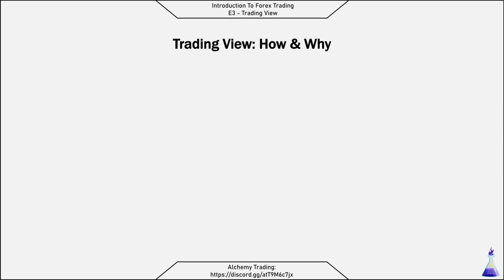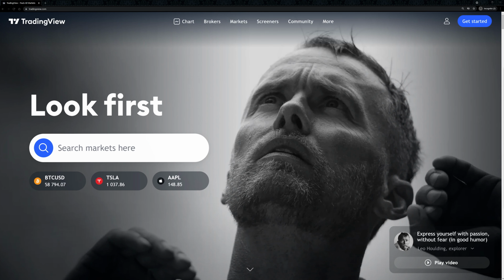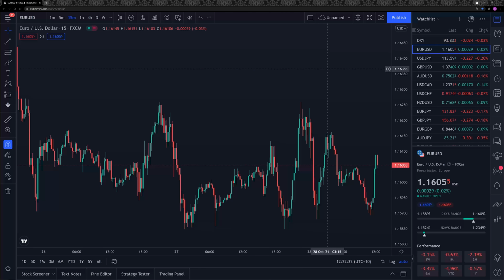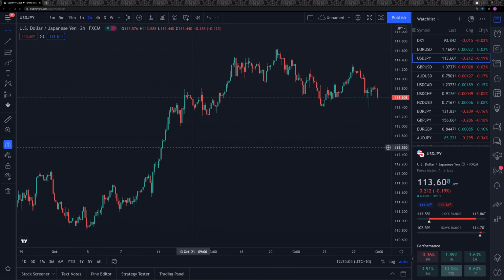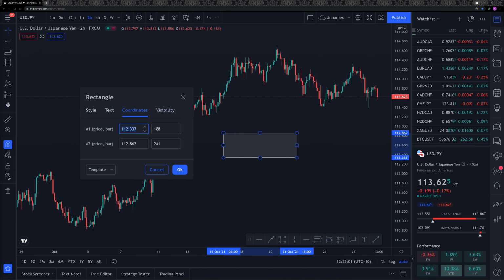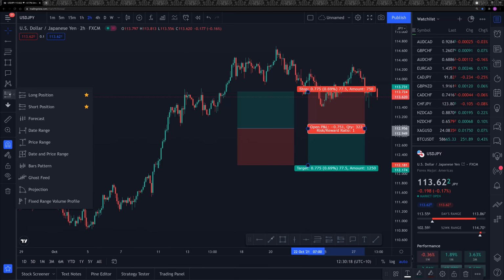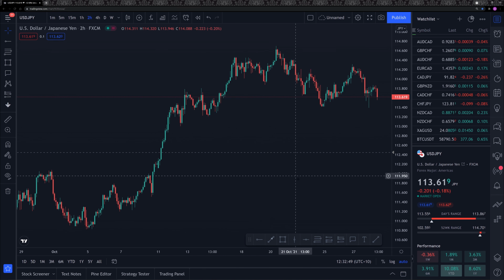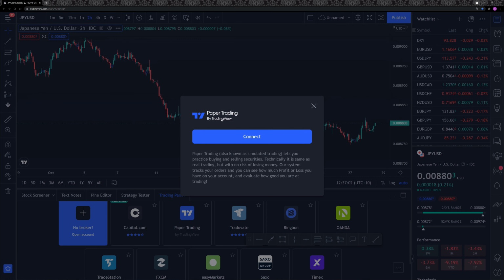Introduction to Forex Trading - E3 - Tradingview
Welcome to our introduction to forex trading series!

In the third episode of the introduction to forex trading series, our team will be discussing the valuable trading analysis tool: Tradingview